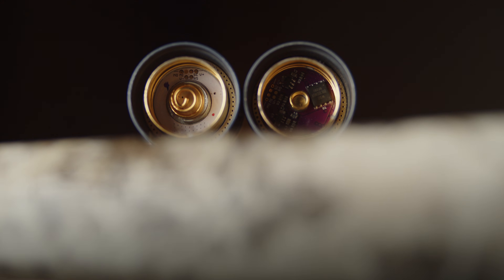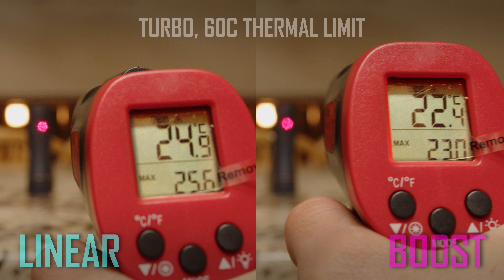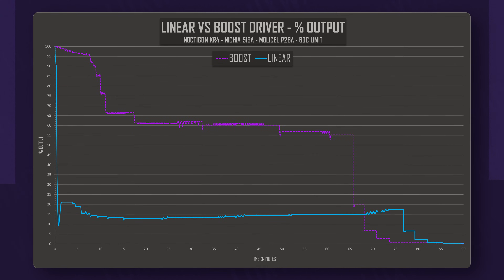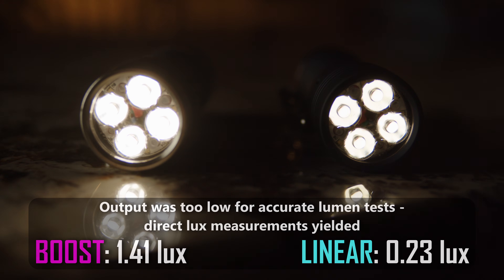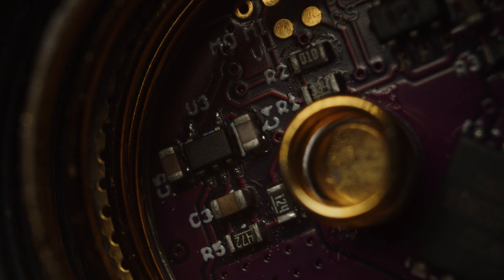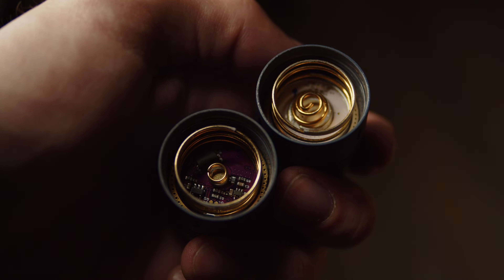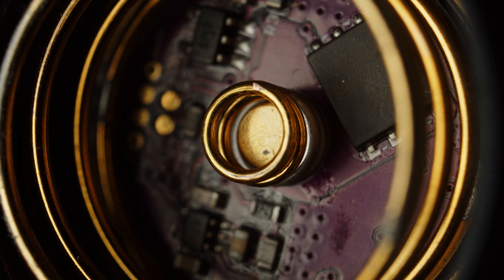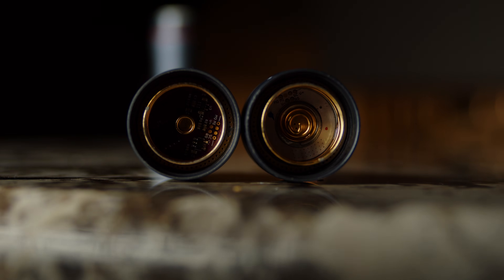BOOST Vs LINEAR Drivers - Which is better?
Are Boost drivers really better for your flashlight, or are brighter and cheaper linear drivers still the way to go? This video compares output, runtimes, heat levels, moonlight mode, and features.

TIMESTAMPS:

INTRO: 00:00
Driver Options Explained: 00:18
How Do They Work?: 00:48
PERFORMANCE COMPARISON: 01:38
Moonlight Mode Comparison: 02:57
Buck Drivers: 04:04
Recommendations for Hanklights: 4:48
PWM/Ripple: 05:30
General Recommendations for Flashlights: 06:08
Outro: 06:51

Music used in this video:
"Virtual Roaming Charges" - half-cool
"A Rising Wave" - Jeremy Blake

Camera: BMPCC4K